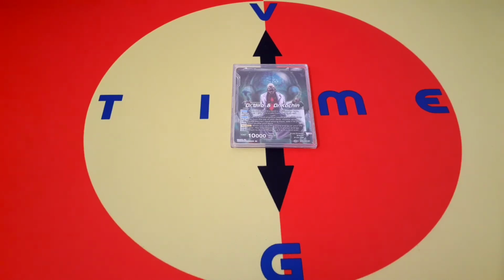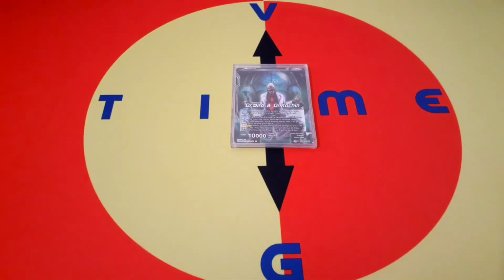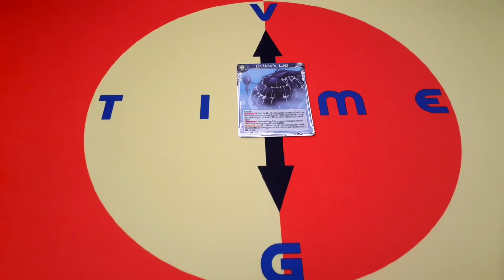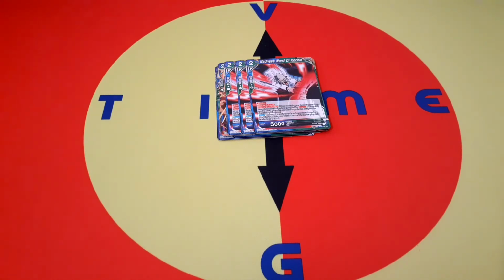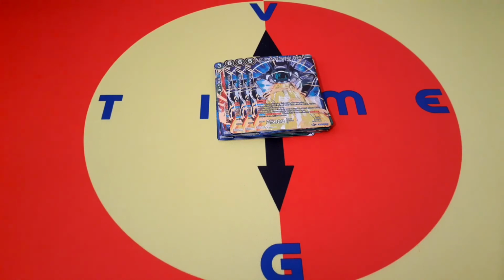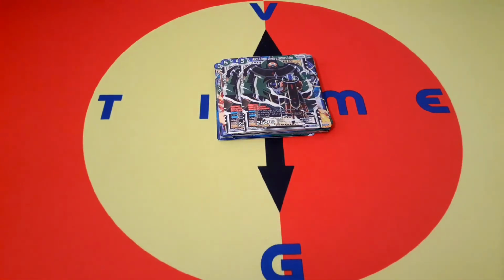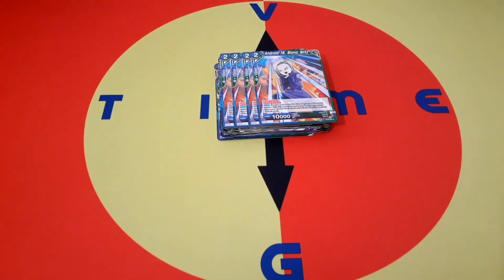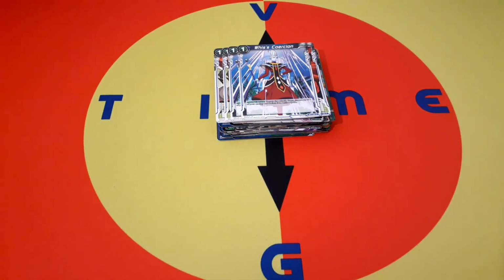My Dr. Uiro &Dr.. Kochen Deck Profile for the Dragon Ball Super Card Game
A Dr. Uiro deck profile built to emphasize the win condition